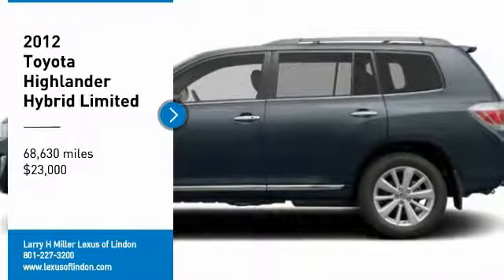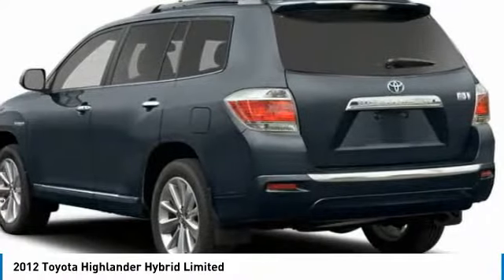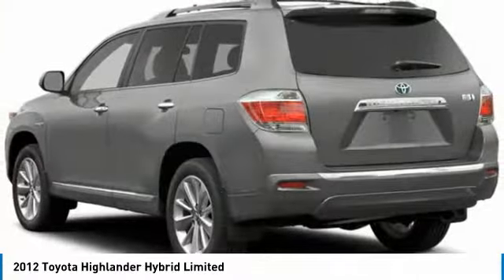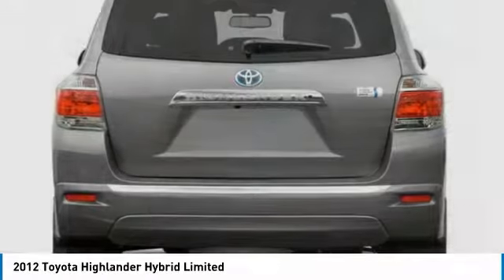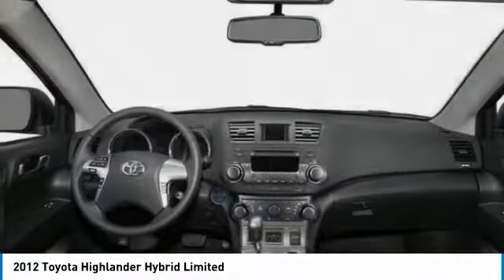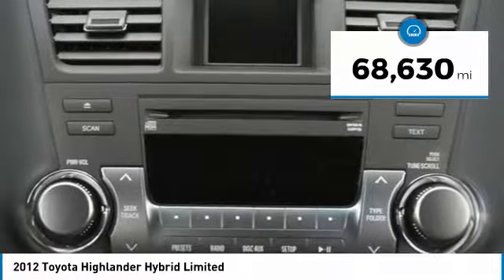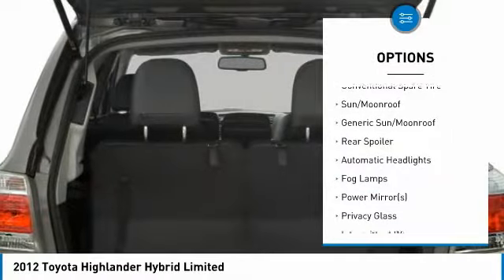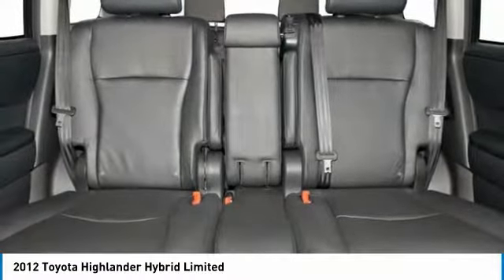2012 Toyota Highlander Hybrid 45686A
2012 TOYOTA HIGHLANDER HYBRID Lindon, UT
Stock# 45686A

544 S. Lindon Park Drive